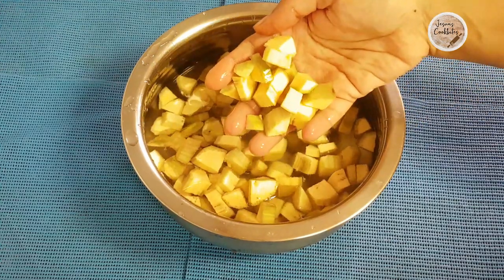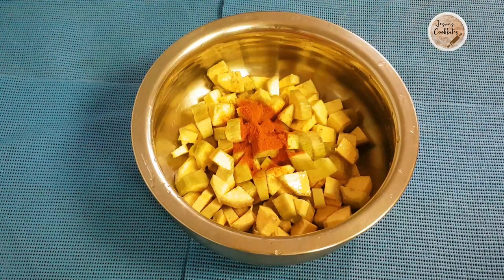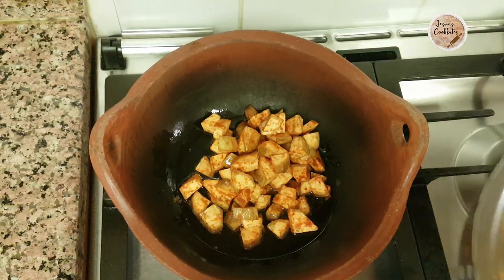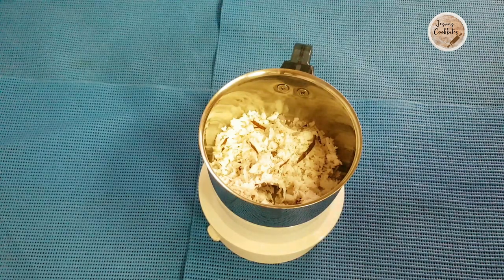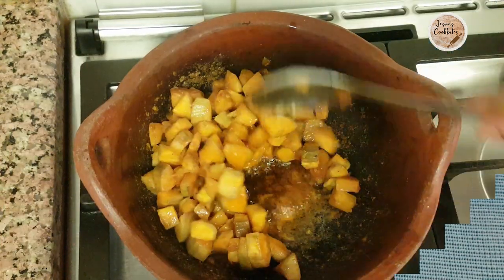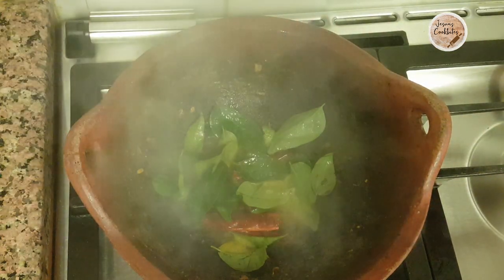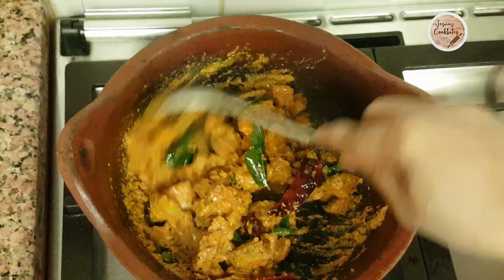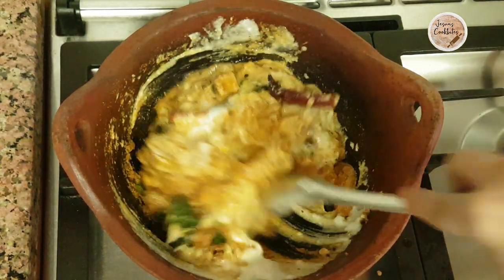Sudhevan || സുദേവൻ || Raw Banana Curry || Traditional Brahmin Dish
Sudevan is a traditional brahmin dish made with raw banana, that serves along with rice. Easy to make and different taste from usual side dishes, that serves along with rice. Let's make and enjoy.